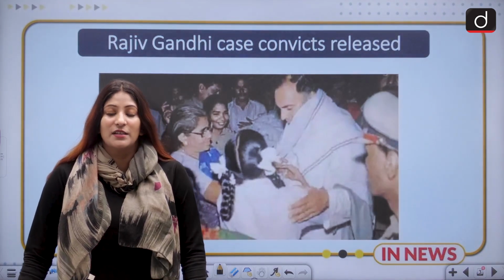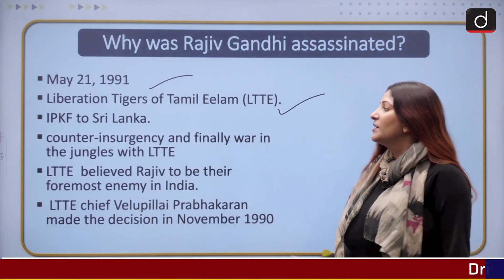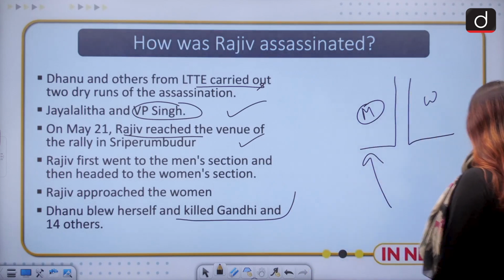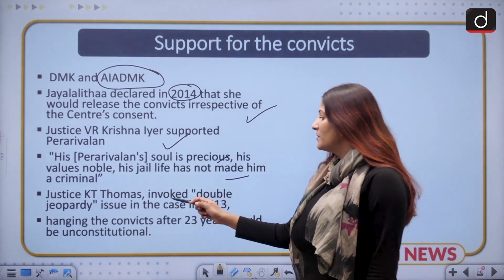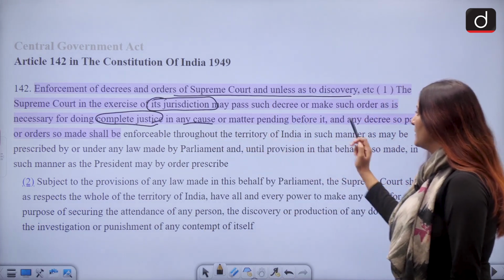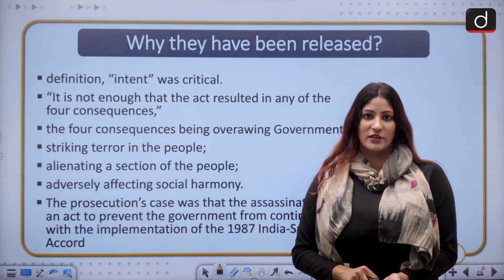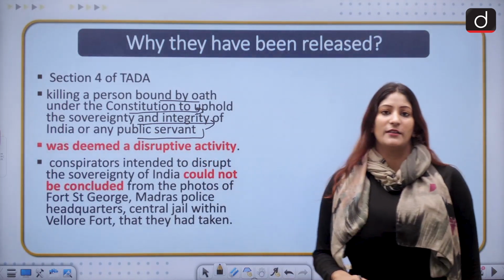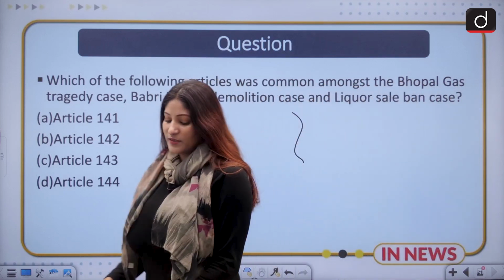The story of Rajiv Gandhi's assassination. Why were the convicts released ? - In News | Drishti IAS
In today's video, we shall discuss the assassination of Rajiv Gandhi and the release of 6 convicts

The News
Why was Rajiv Gandhi assassinated?
How was he assassinated?
The conviction
Support for the convicts
Why they have been released?
What lies ahead?
Question

AG Perarivalan released-